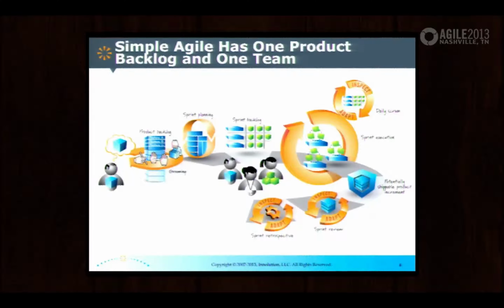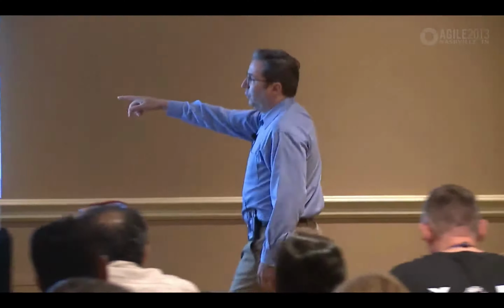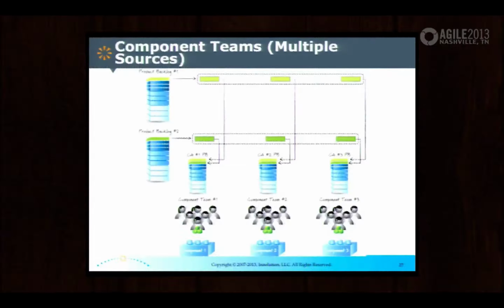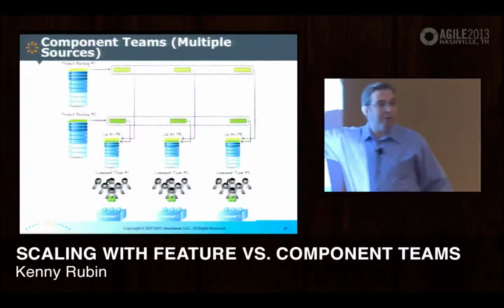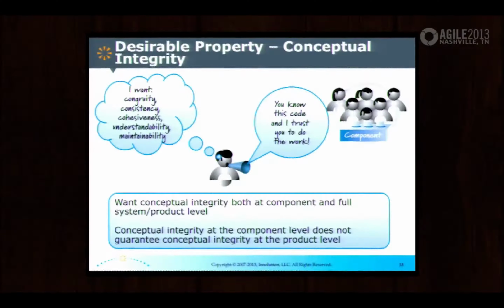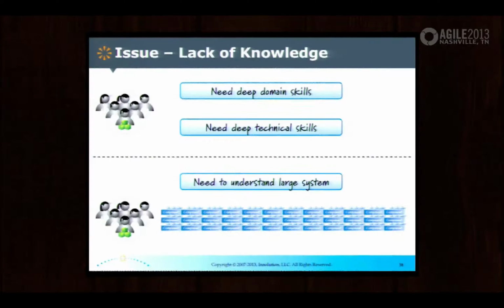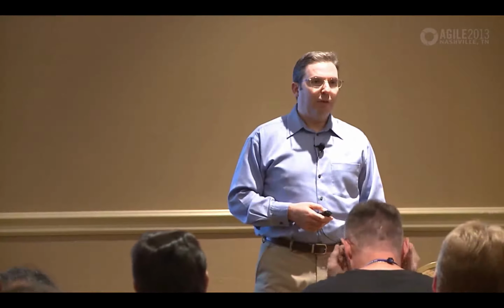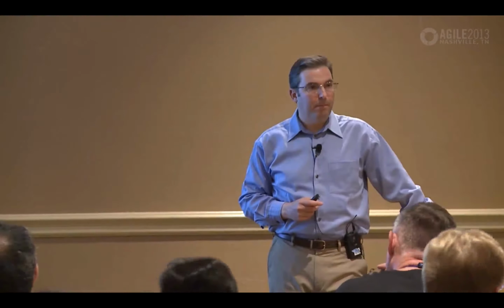Agile 2013 - Ken Rubin Presentation on Scaling Feature vs Component Teams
Using agile with one team and one product backlog is straightforward. But, how do we scale to support larger products/projects that involve more people than can reasonably fit on a single team? Most agile practitioners recommend scaling with feature teams--cross-functional and cross-component teams that can pull end-customer features from the product backlog and complete them. Most large organizations prefer scaling with component teams--teams that focus on the development of a component or subsystem that can be used to create only part of an end-customer feature. Given the diversity of organizations and the work that they do, it would be naive to assume that one type of team is always superior to another in all situations. In this session I describe and then apply an economic framework for making informed tradeoffs when considering whether to scale with component teams, feature teams, or a blended model. By considering the economic consequences of our choices, we can address multi-team waste and better achieve the fast, flexible flow of features while maintaining the integrity of core components.